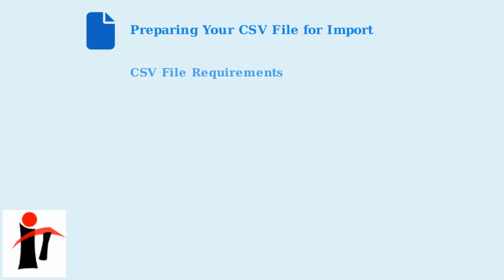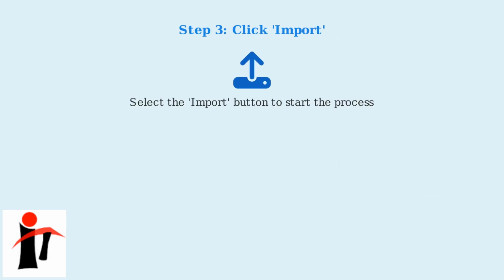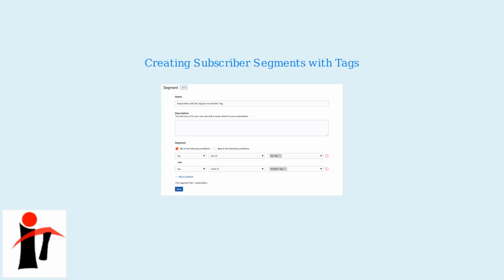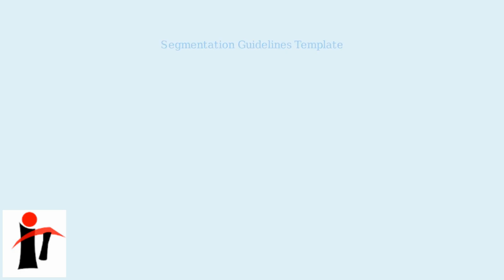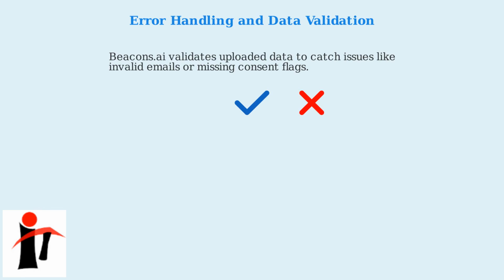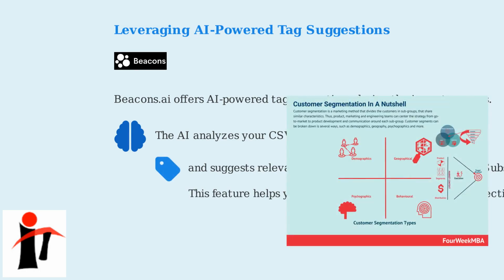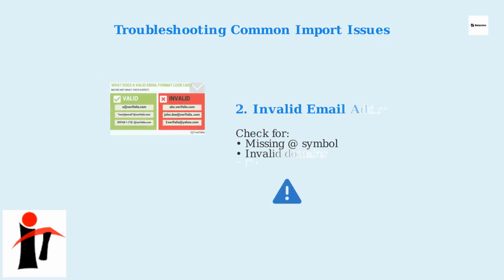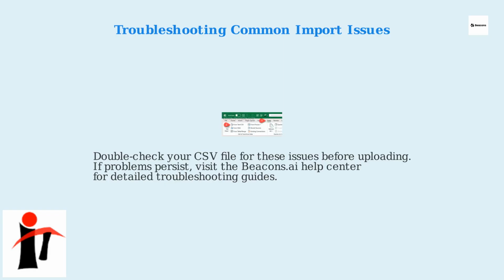How to Import a Subscriber List into Beacons ai – CSV Upload & Tags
📥 Importing a subscriber list into Beacons.ai helps manage your audience and streamline communication
🗂️ This video explains how to upload CSV files and map subscriber data correctly
🏷️ Learn how to assign tags for better organization and targeted messaging
✅ We also cover step-by-step tips to ensure your subscriber list imports smoothly and accurately